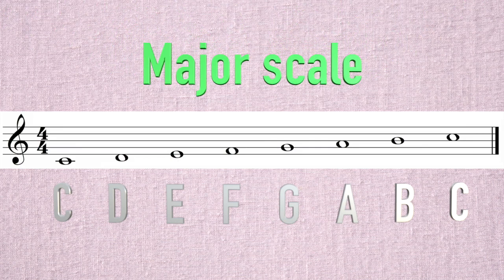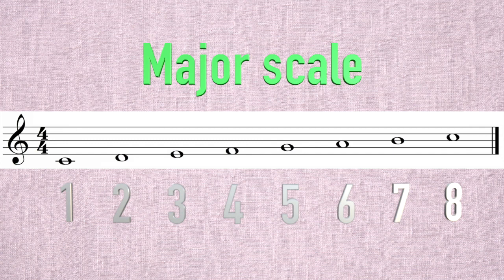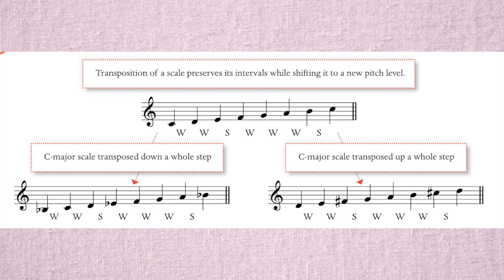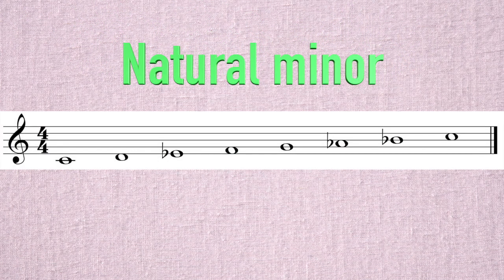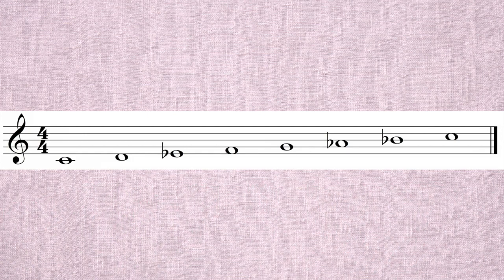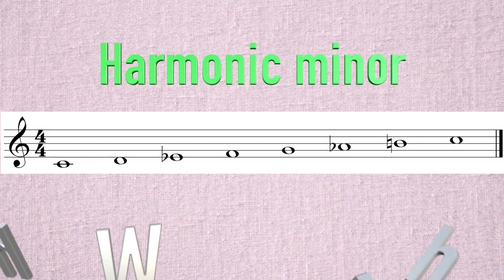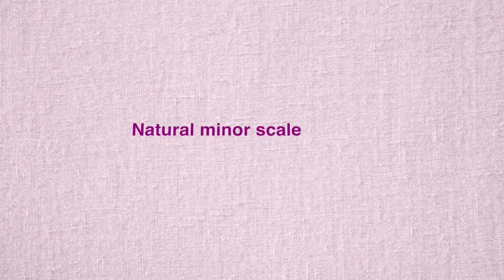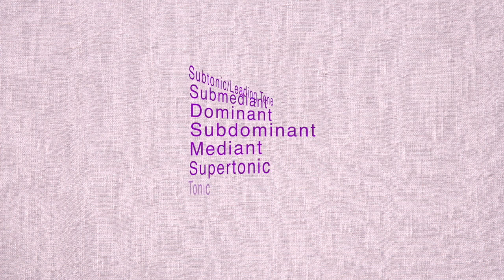Chapter 1 - Scale Degrees; Major and minor scales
Introduction to the names of the steps of the scale and how to build Major and minor scales.